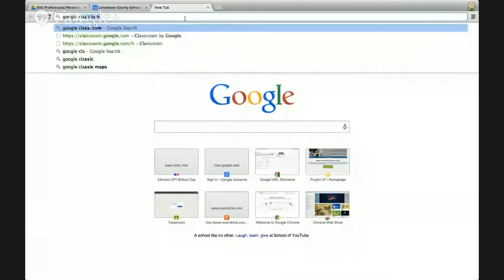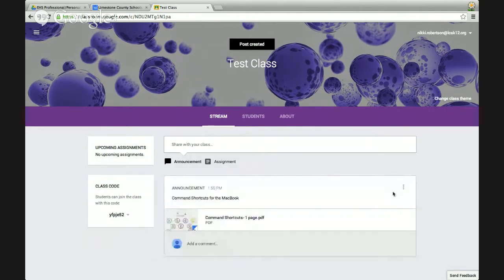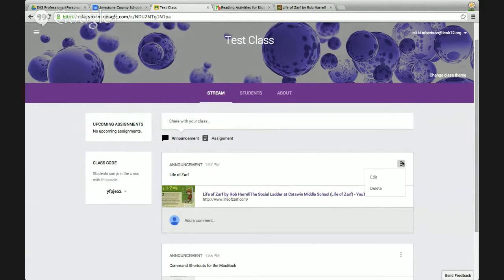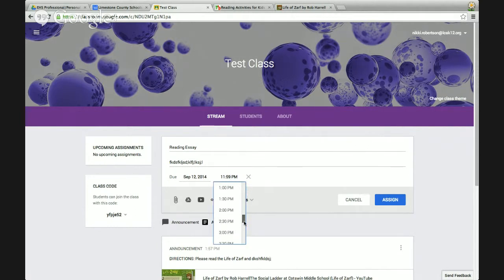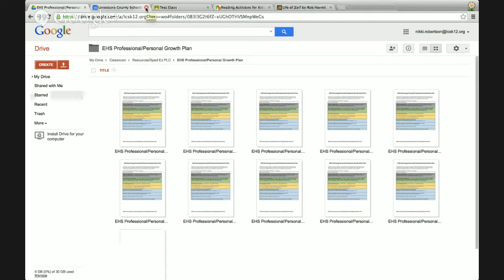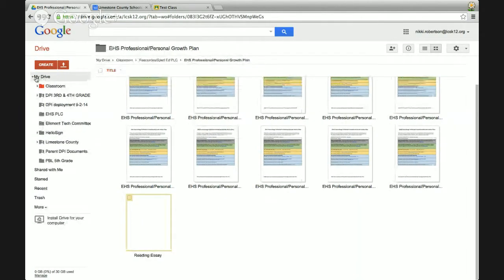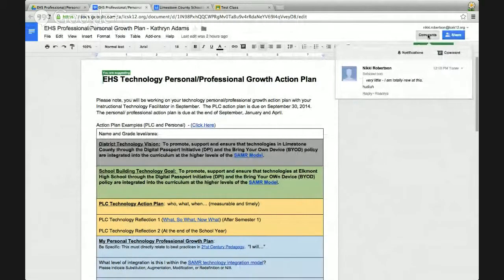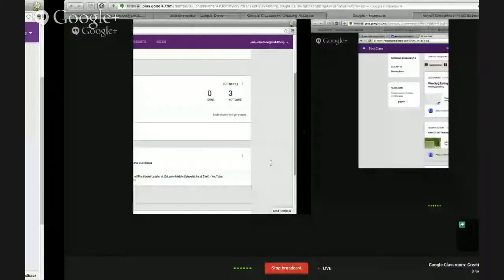Google Classroom: Creating Assignments